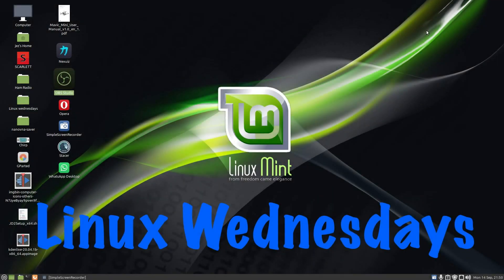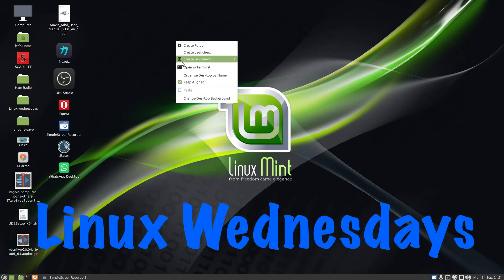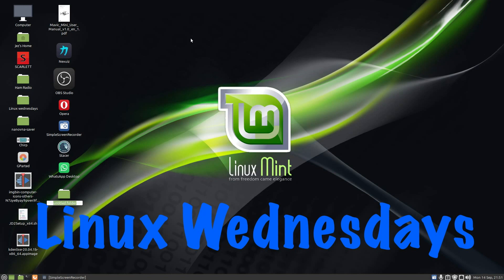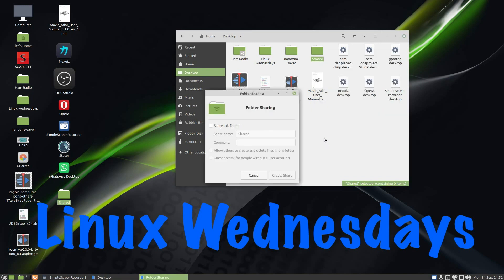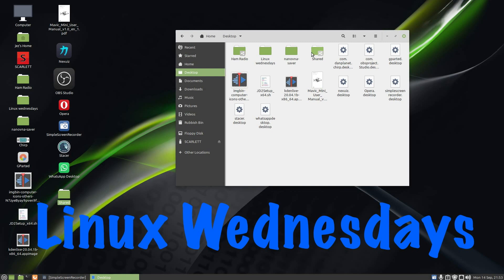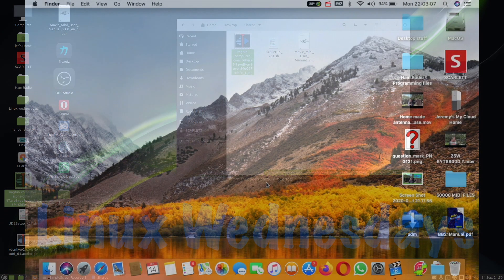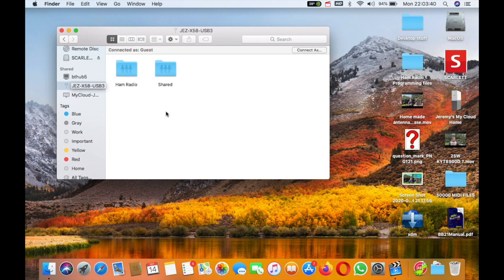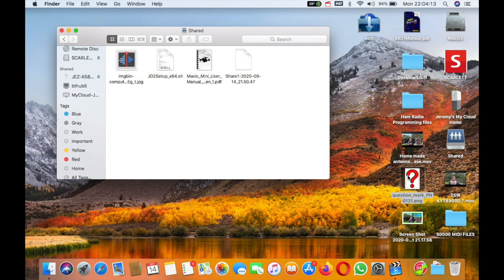Linux Wednesdays #20 Share folder & files on a network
In this weeks video i show you how to share a folder and files on a network.
In this example we use linux mint 20 and share a folder with a Mac computer.